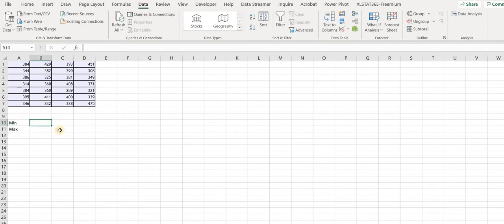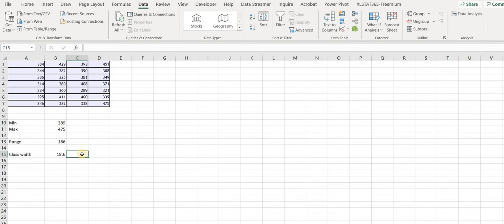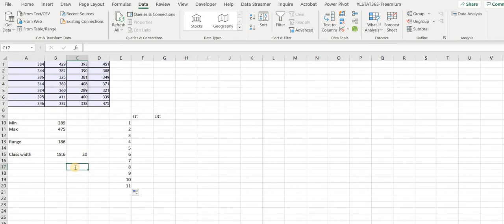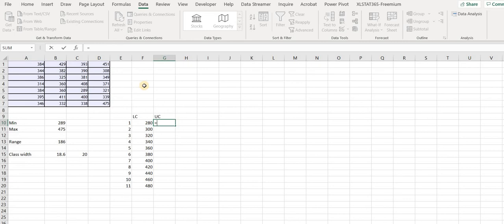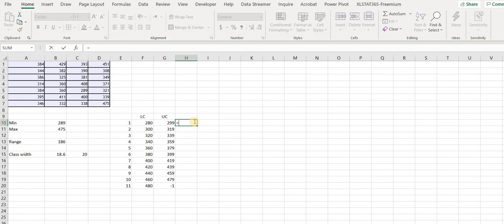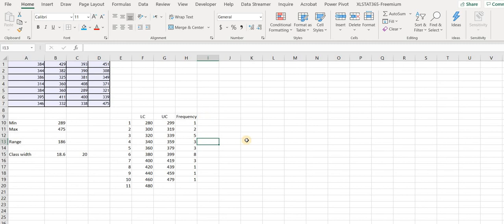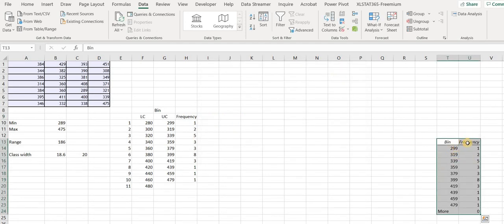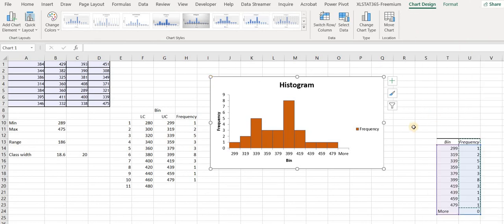Grouped Frequency Distribution Table (GFDT ) On Excel - Two ways